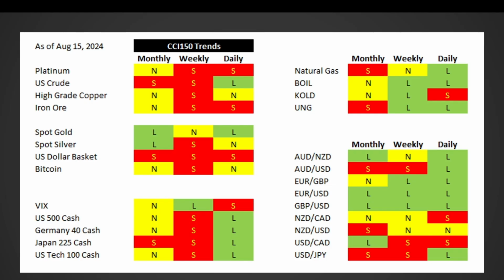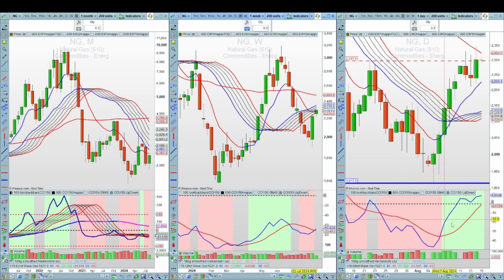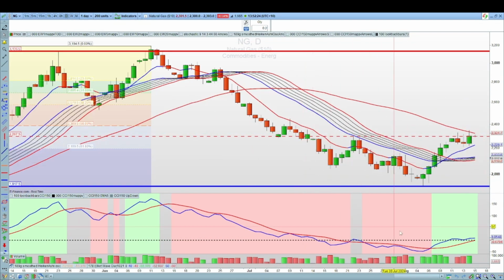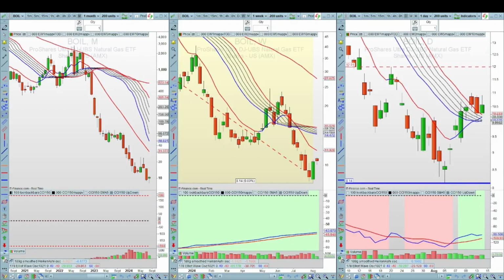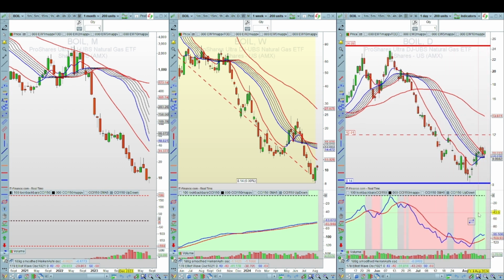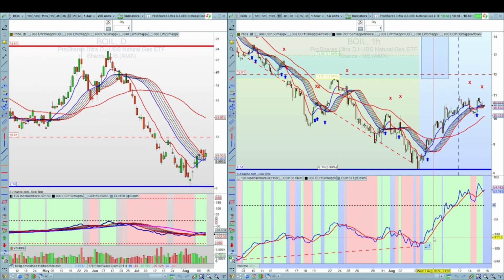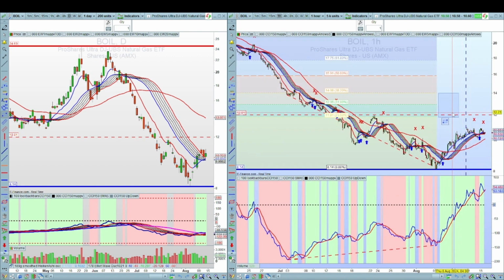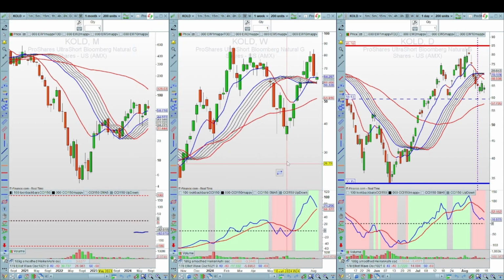Natural Gas hits MINOR Resistance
Natural Gas BOIL KOLD UNG Technical Analysis AUG 15 2024

Follow my X (Twitter) account to view changes on the fly in between video postings:

Don't forget...

Things
to consider:

Remember...